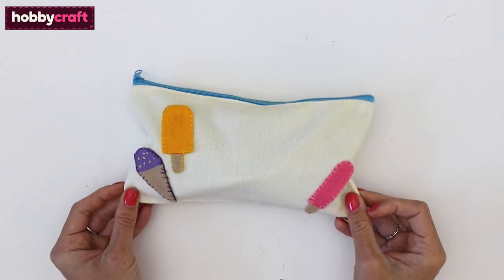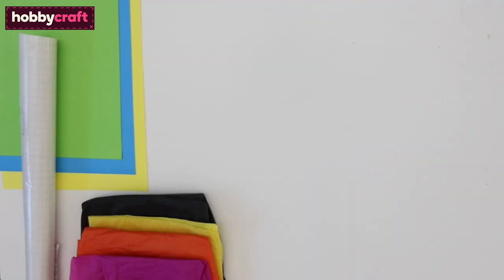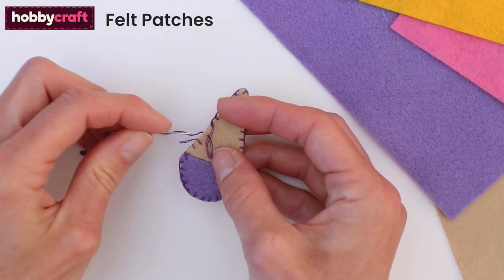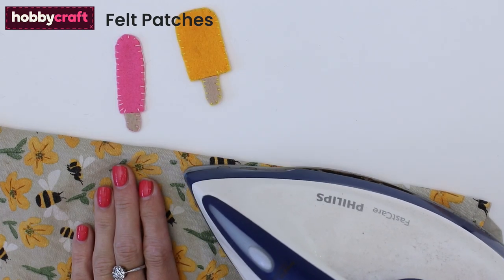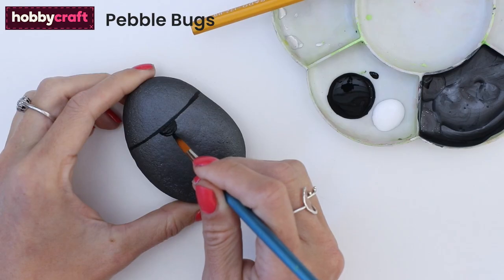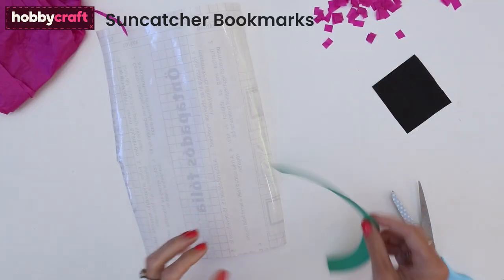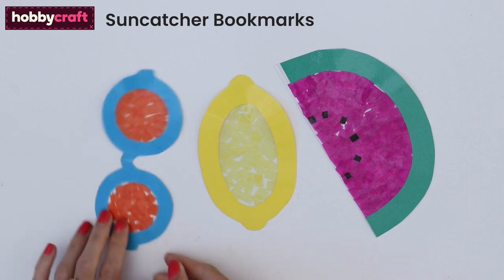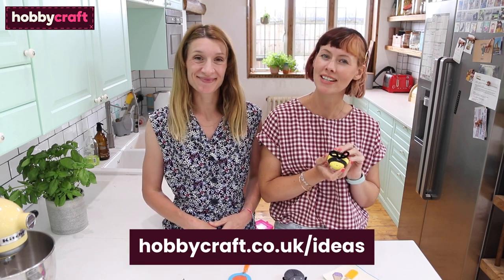3 Easy Summer Crafts for Kids | Hobbycraft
Get making in the sunshine this summer with three simple projects from Little Button Diaries!

Try your hand at crafting your very own lollipop felt patches, bringing the garden to life with rock painting projects or creating your own suncatcher bookmarks.

These projects are easy to make – just follow along as shown! You’ll need a few simple craft materials to enjoy crafting each one, and they’re perfect for kids to enjoy.

With our lollipop felt patch project, you’ll be all set to transform a pencil case, makeup bag and more with the unique accessory. What better way to learn the basics of hand sewing! Our pebble bug project will make inspiring work of pebble painting and rock art – and you can even add details with marker pens. Finally, the suncatcher bookmarks are a great way to enjoy summer reading.